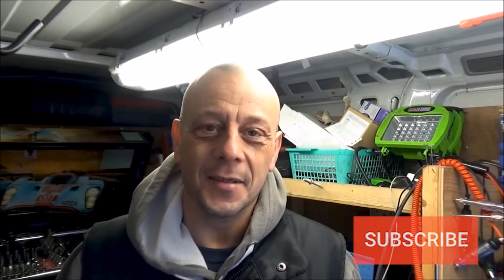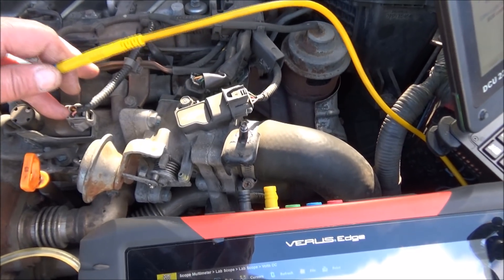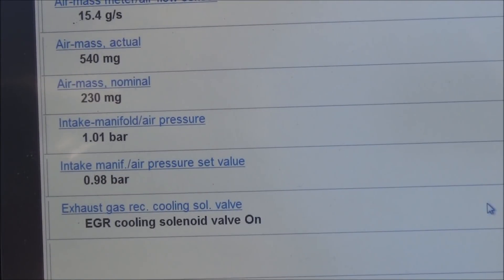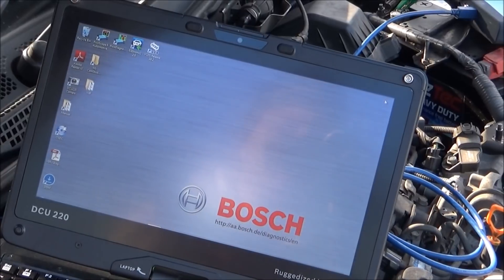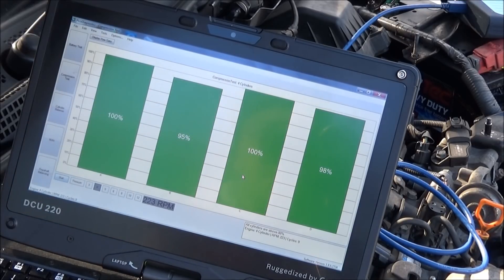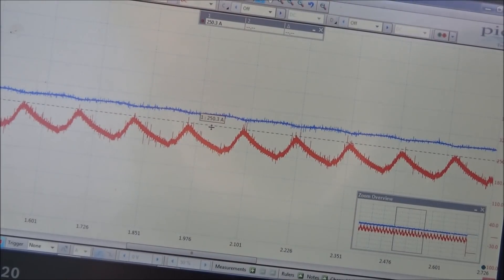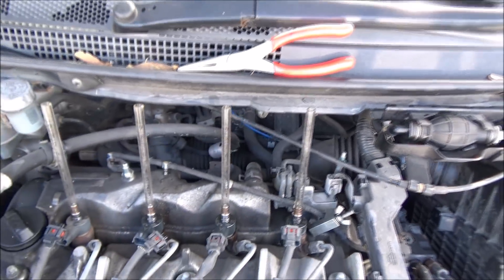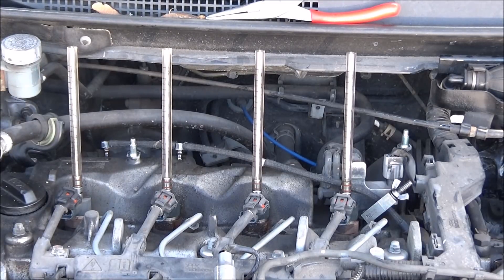2006 Honda FR V poor starting & Generic test methods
Technical information supplied and used under authorisation - used for teaching purposes only, not for redistribution or copying, partially or otherwise.

Steve